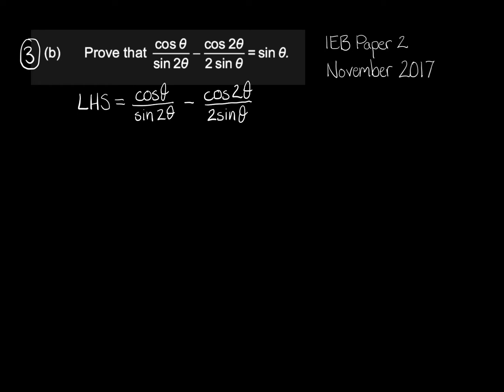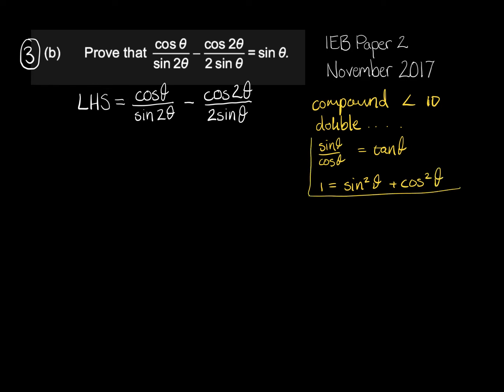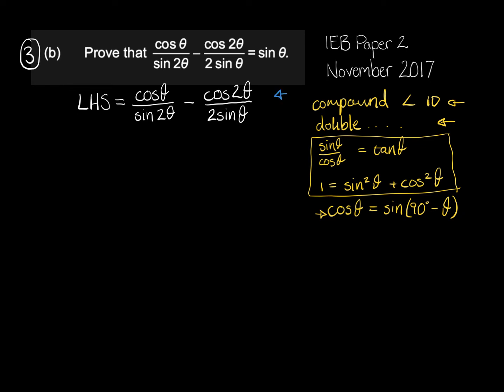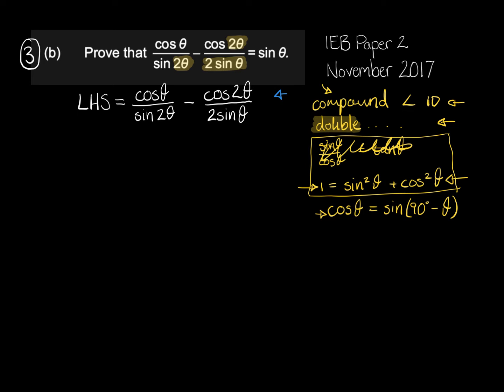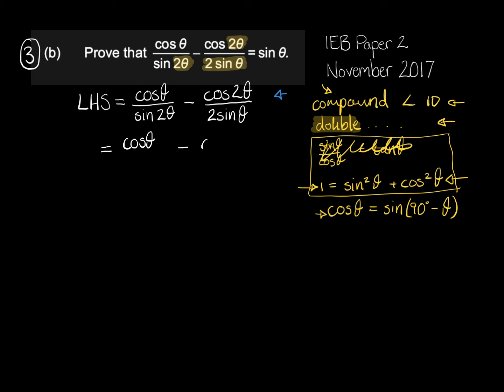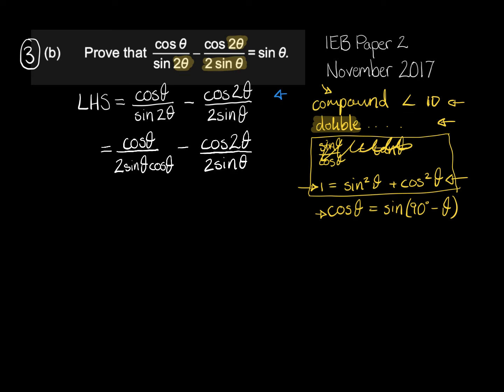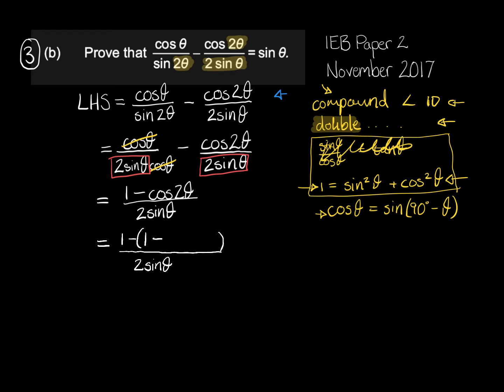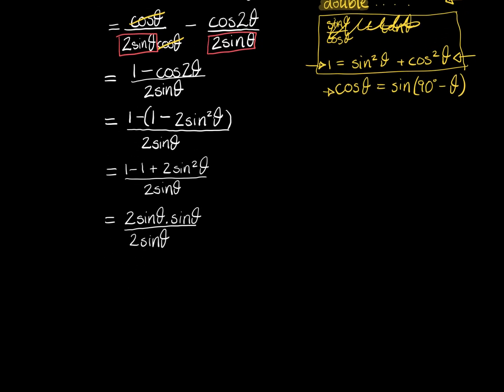IEB Paper 2 November 2017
Proving an identity using double angle identities.